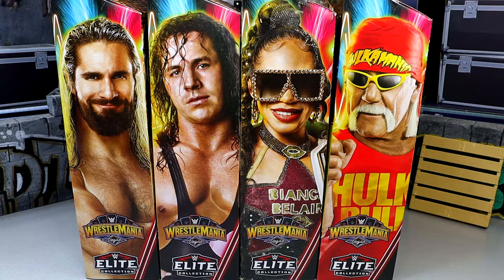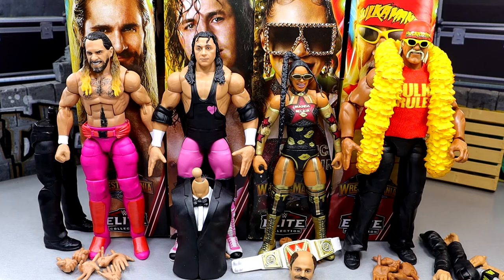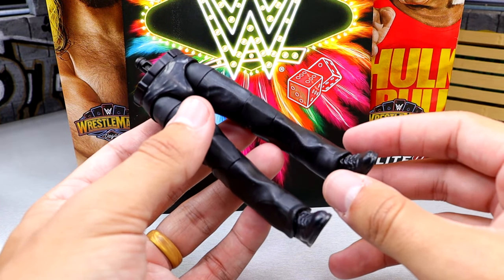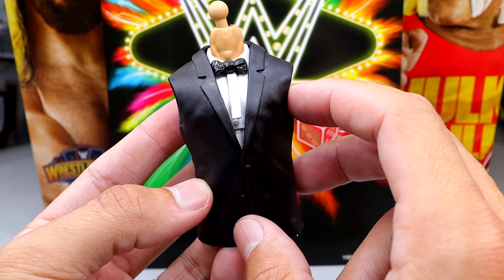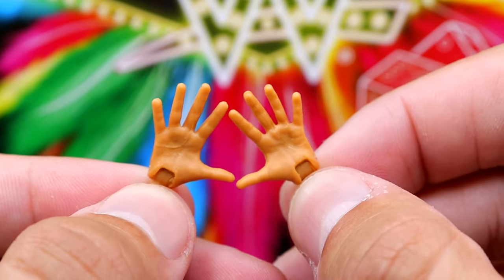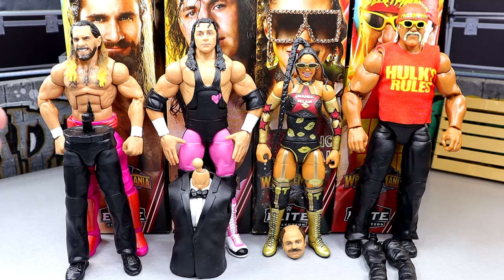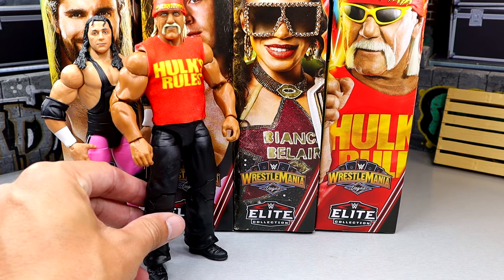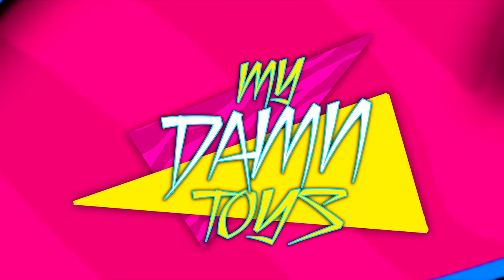WWE ELITE WRESTLEMANIA 41 HOWARD FINKLE BAF SET REVIEW!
WWE Elite WrestleMania 41 - Complete Set of 4 WWE Toy Wrestling Action Figures by Mattel Includes:

Seth Rollins
Hulk Hogan
Bret Hart
Bianca Belair

Collect all 4 figures to Build-a-Figure of Howard Finkel!